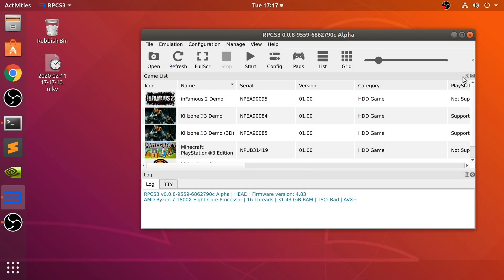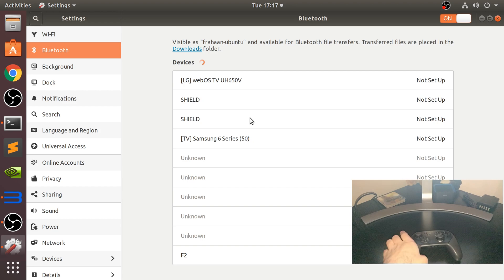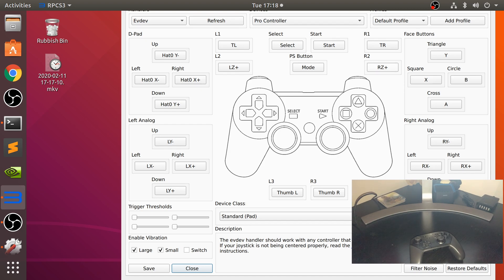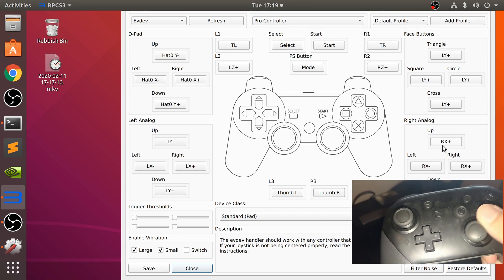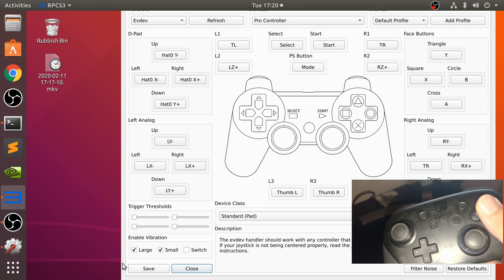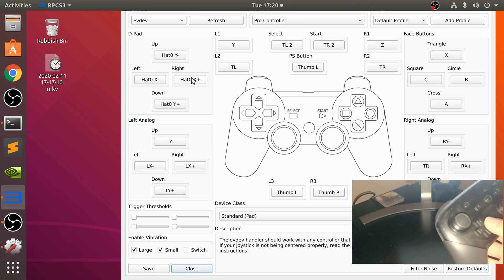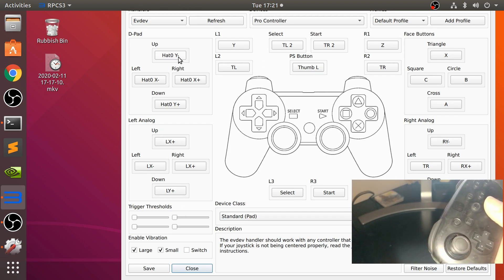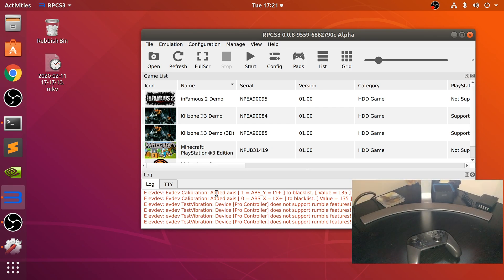Connecting A Nintendo Switch Pro Controller To RPCS3 Linux (PlayStation 3 Emulation On Ubuntu)